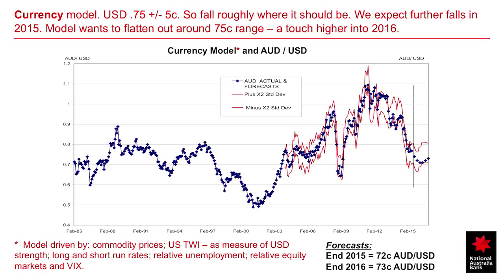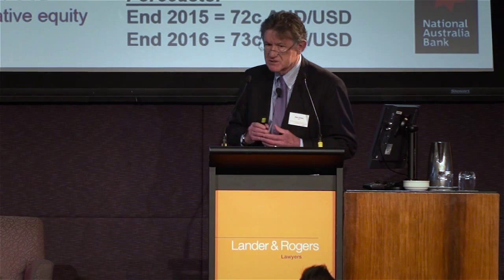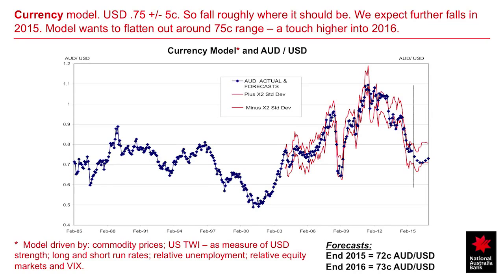Lander & Rogers Economic Briefing - Currency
Alan Oster, NAB Group Chief Economist discusses the outlook for the Australian dollar.